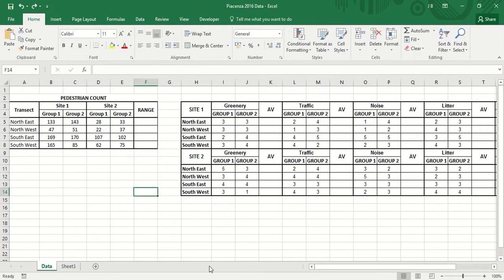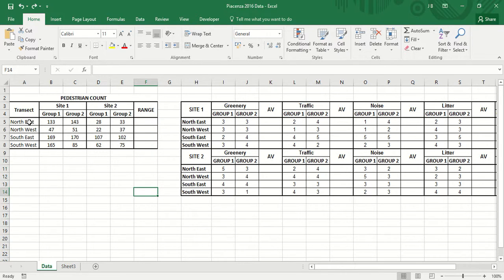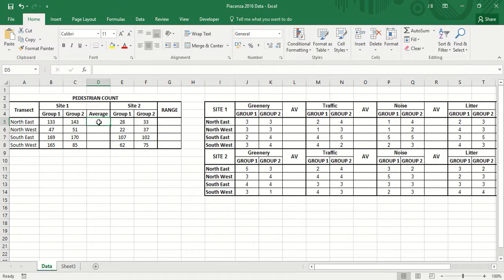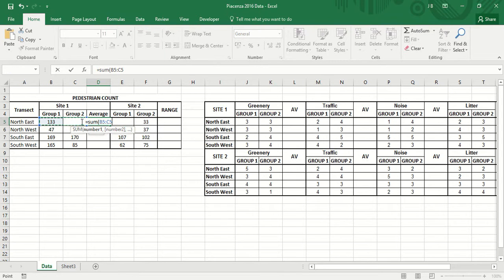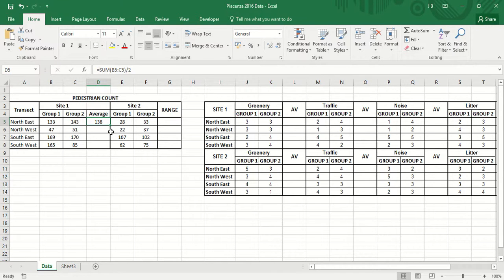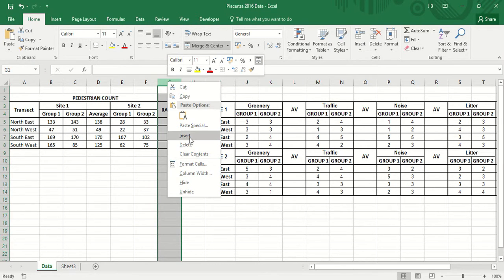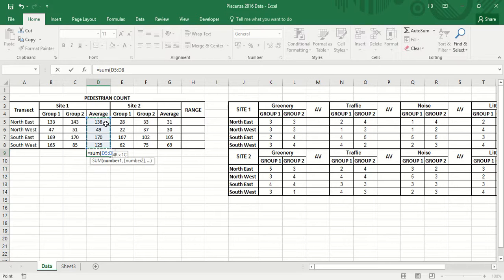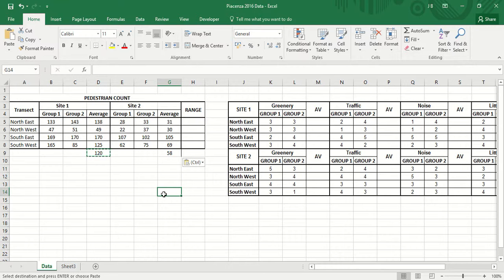Microsoft Excel: Mean and range